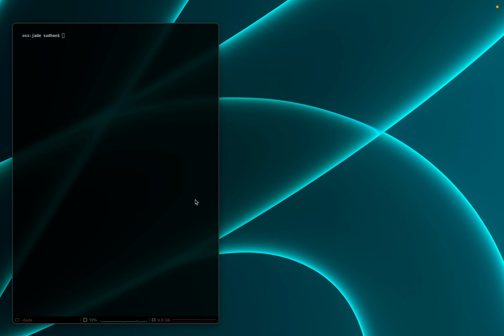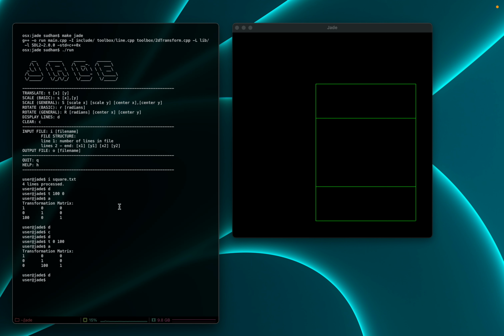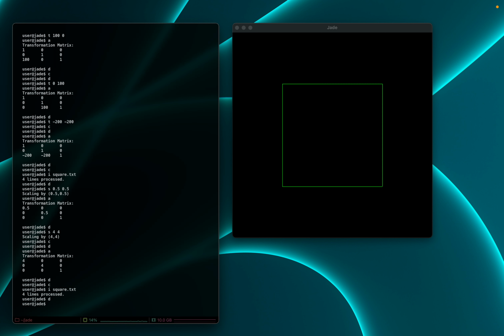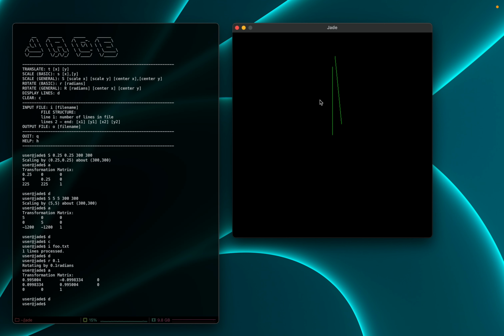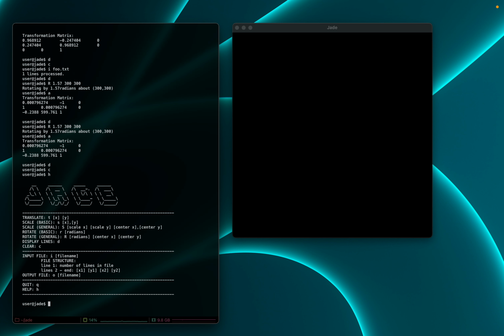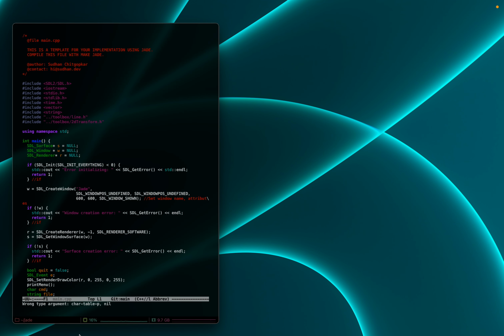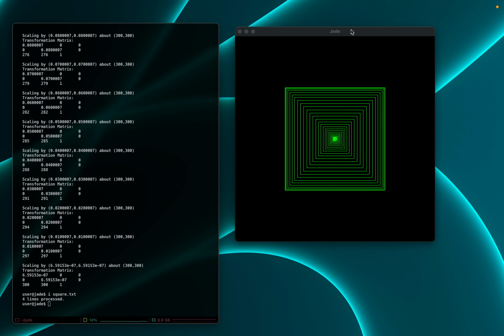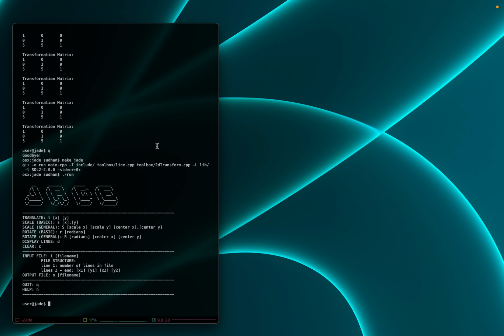2D Transformation Demonstration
Demonstrating functionality of 2D transformations using a graphics package written in c and cpp using openGL and SDL.